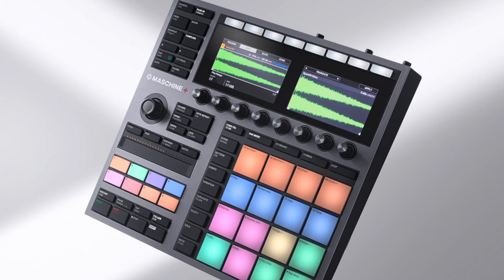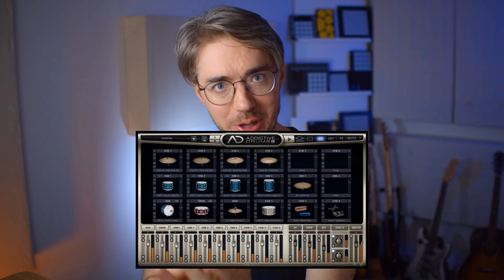Standalone finger drumming... not yet (but soon!)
With the announcement of the Maschine + I felt it would be a good idea to talk a little bit about standalone groove boxes and specifically what they can and cannot do. After that, we're gonna talk a bit about the future of 'mobile' fingerdrumming without having to bring your laptop. Spoiler: it looks pretty bright!

0:00 - Introduction
0:28 - What standalones cannot do
1:03 - Drum 'simulator' plugin vs Groovebox explained
4:31 - The future of 'mobile' finger drumming